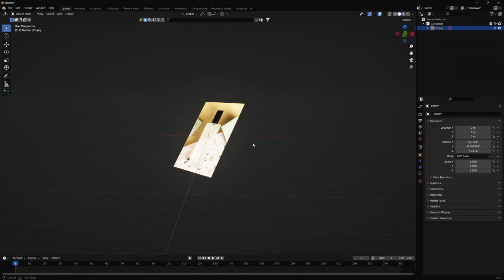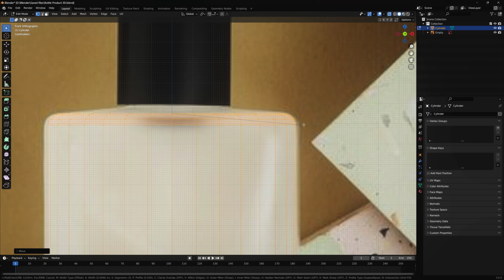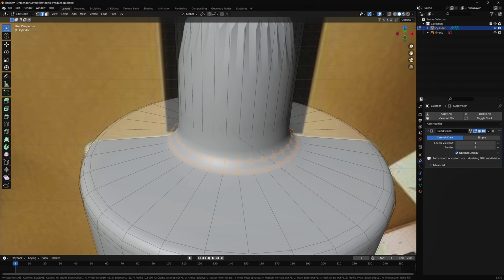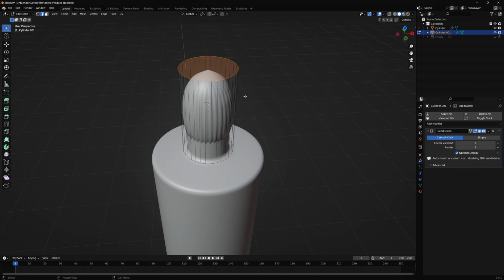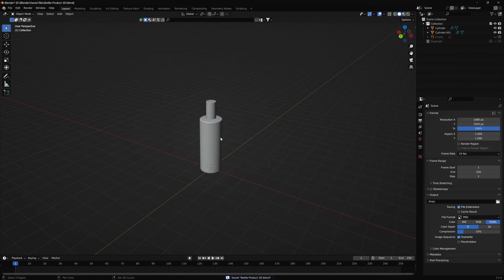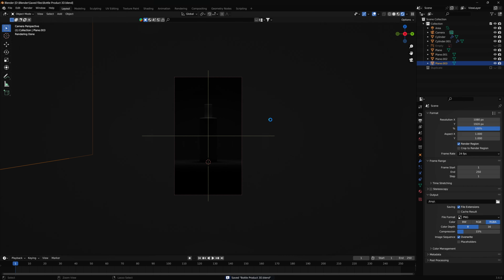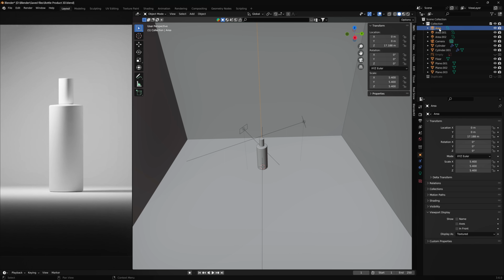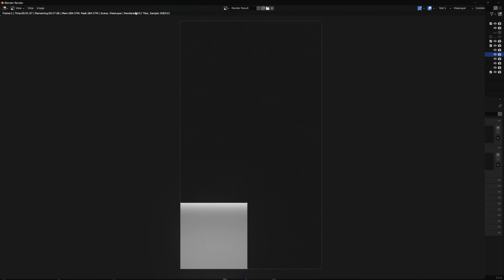Blender 3D Beginner Tutorial: Creating a Basic Product Bottle Model and Lighting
Support For These kinds of free tutorials